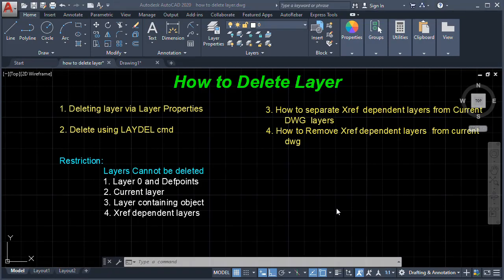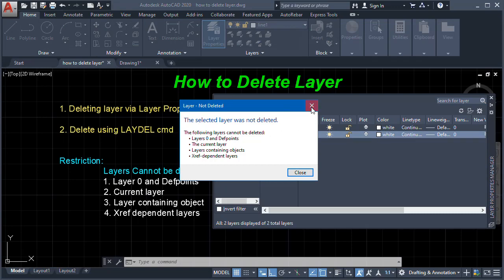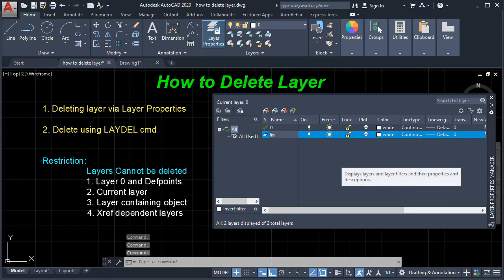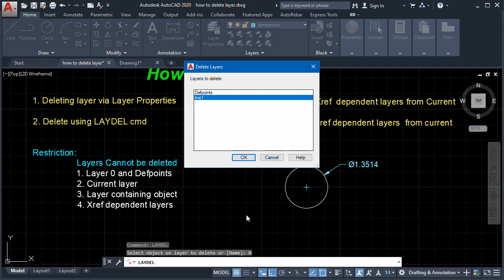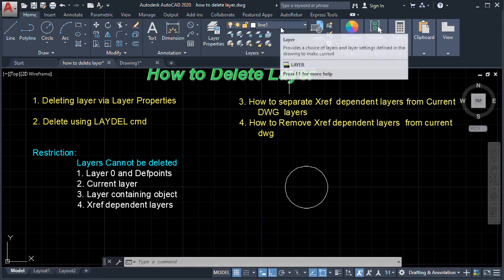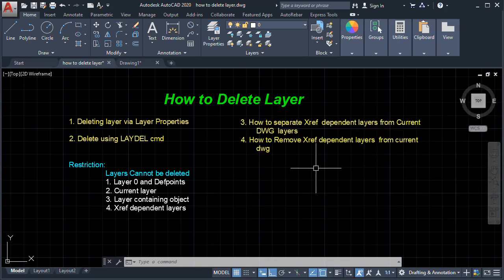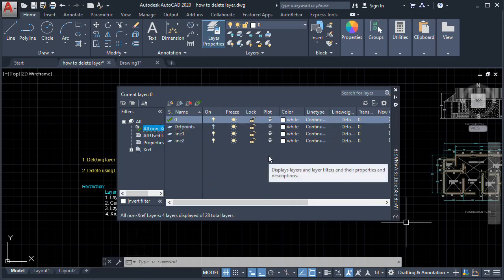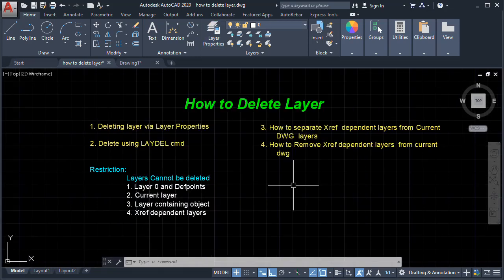How to Delete Layer and Detach Xref in AutoCAD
This tutorial will show you how to delete layer and detach xref step by step

This tutorial is intended for AutoCAD beginners, to help you guys who want to learn AutoCAD, This will give you a strong foundation in basic command that can help to really understand the software.

This will be a level by level AutoCAD tutorial, that will start from 2d basic command, we are going to explore and understand the 2d Drafting & Annotation interface then will do exercise drawing, will apply the basic command we learn then proceed to Isometric drawing.

After that we are going to learn the 3d command, so this will be a series of video tutorial that am going to share with you Guys for free. . .

Click the Link Below to stay update to Tutorial video